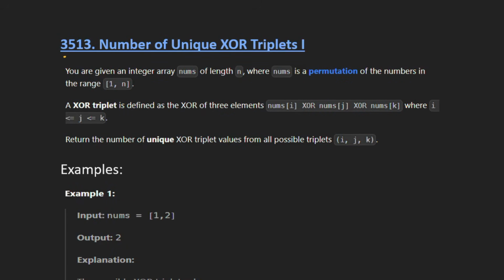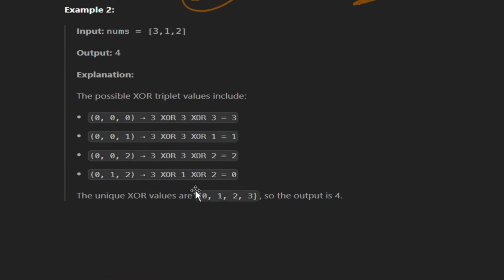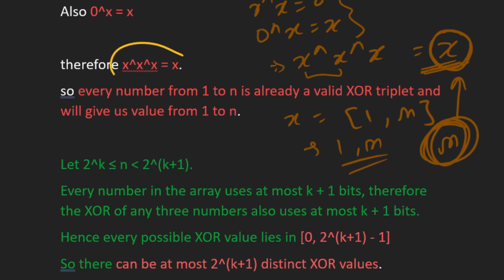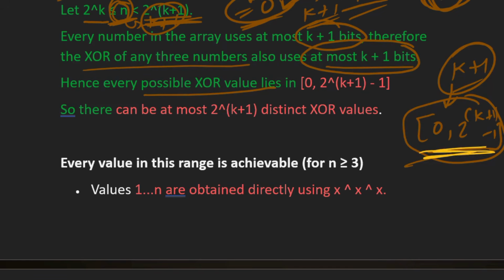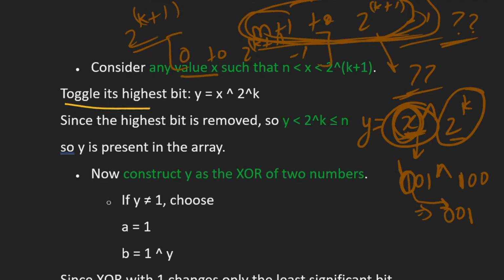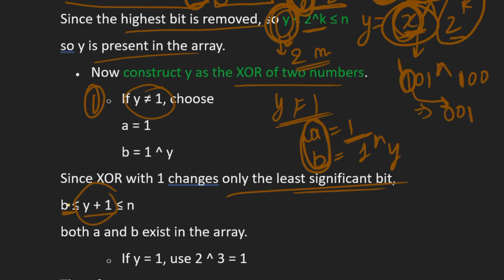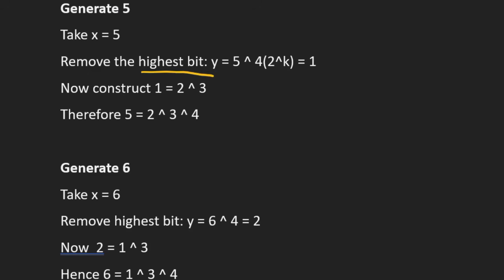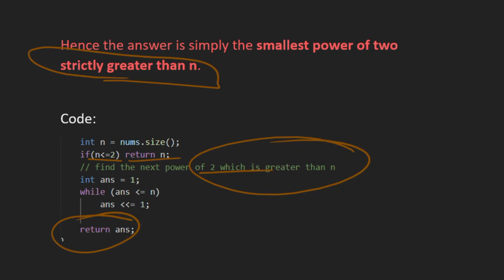Leetcode 3513| Number of Unique XOR Triplets I | Bit Manipulation + Maths | Potd | DSA